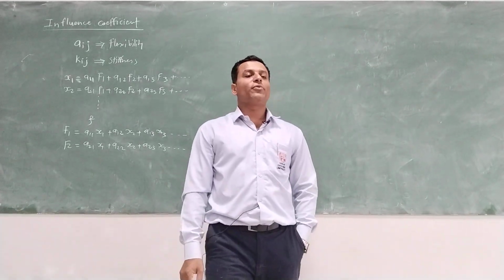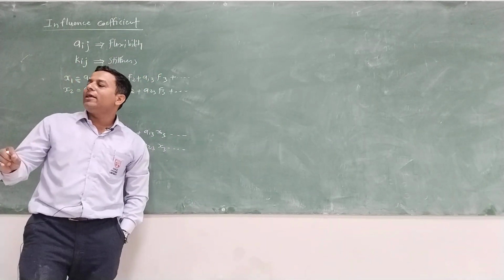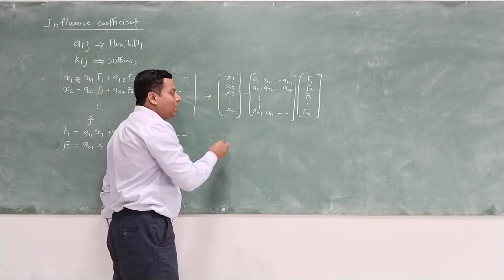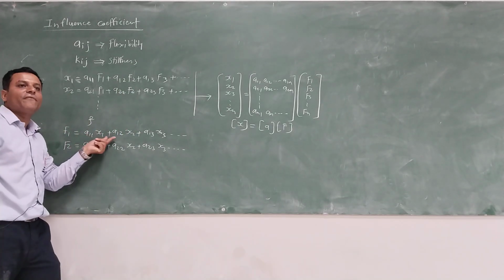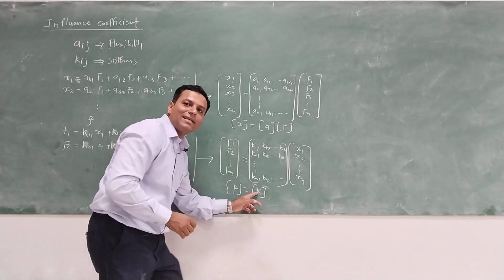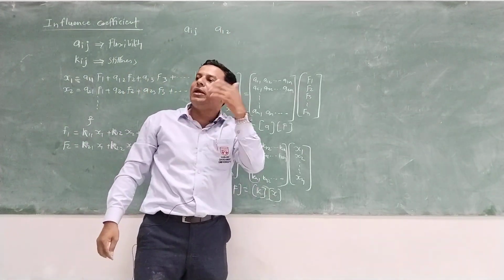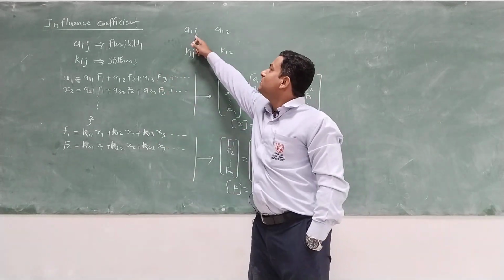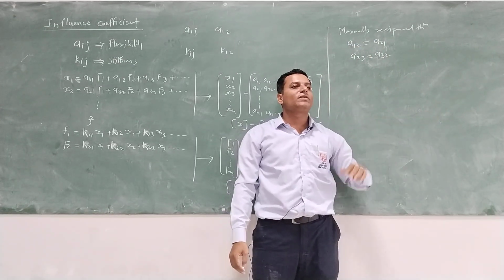L 33 Influence coefficient: Introduction